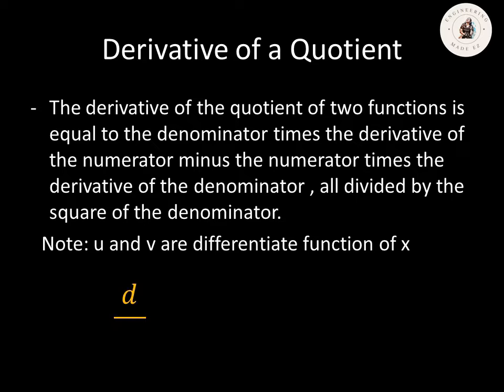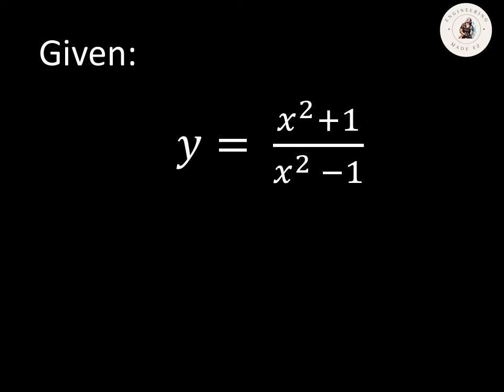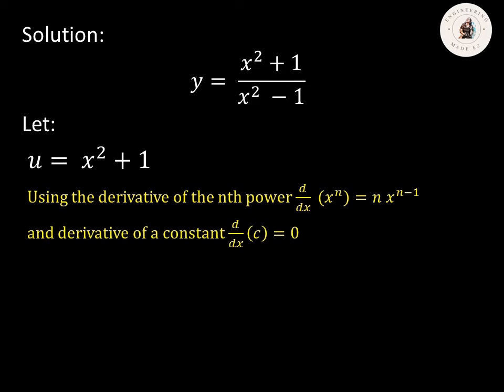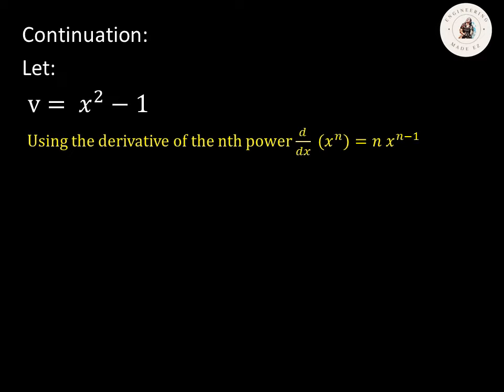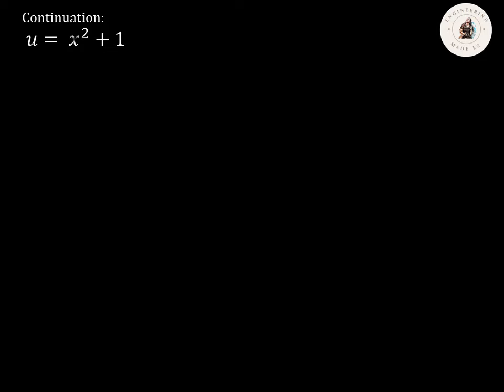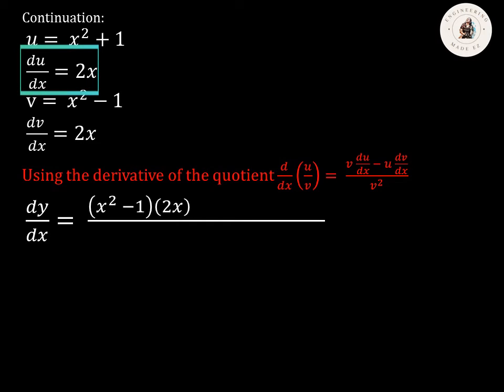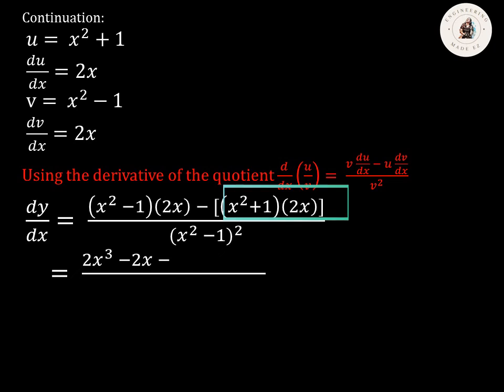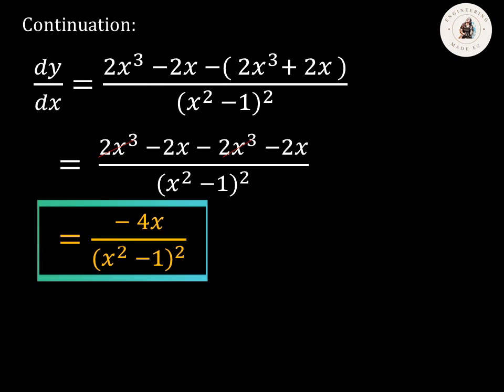EXAMPLE OF DIFFERENTIATION USING QUOTIENT RULE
The Quotient Rule says that the derivative of a quotient is the denominator times the derivative of the numerator minus the numerator times the derivative of the denominator, all divided by the square of the denominator.

This video is all about applying the quotien rule formula to differentiate a given function in differential calculus. An example with a detailed solution is  discussed here.

ENGINEERING made EZ features some Engineering topics discussed in an easy and basic way so that viewers especially students can understand it quickly.

If you have some topics you wished to be discussed just feel free to write a comment. As a teacher, I am more than willing to help you.

A single click will not cost a single penny but it will help a lot and your support will be highly appreciated. Let's make studying ENGINEERING easy, fun and interesting. Thank you in advance.